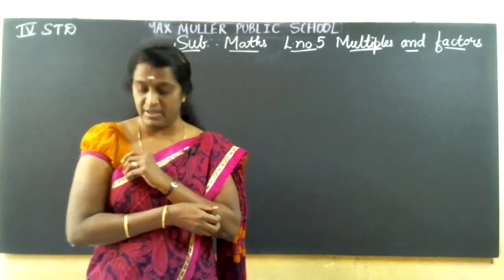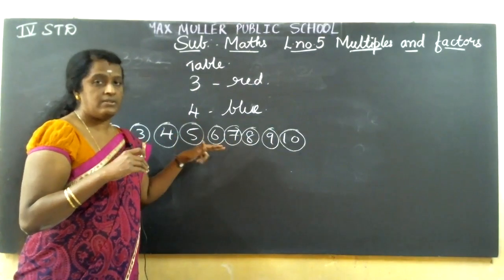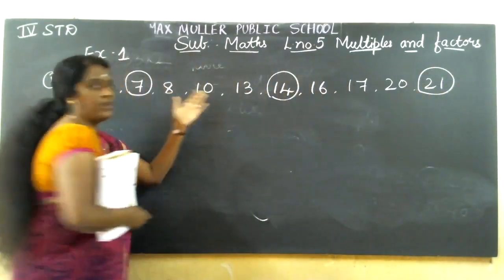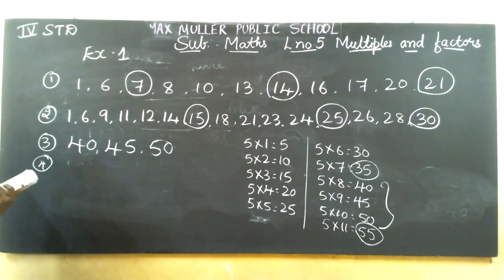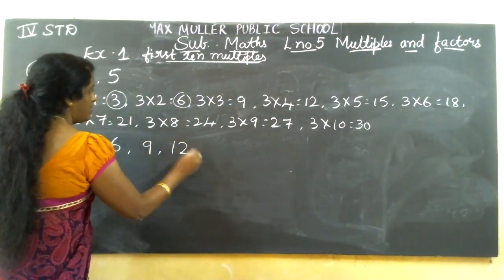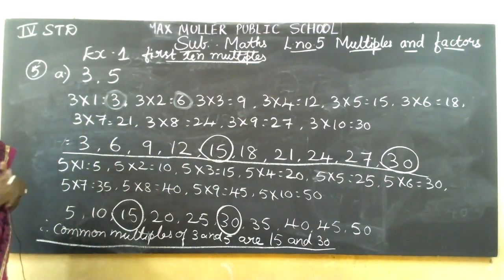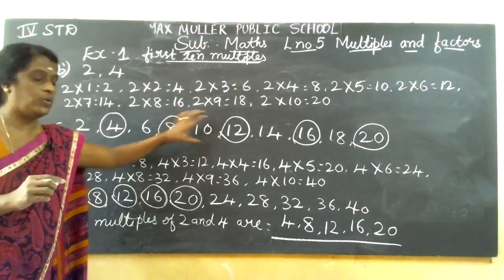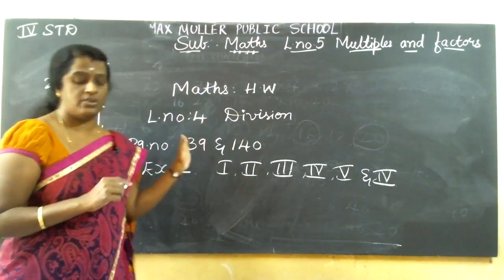4th -13.09.2021- Maths